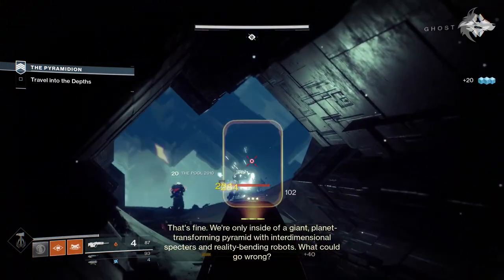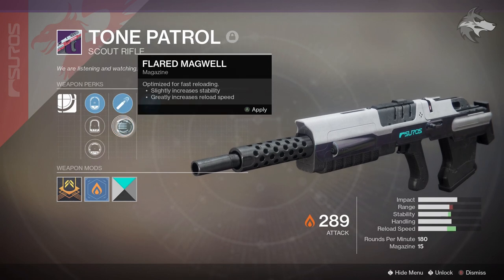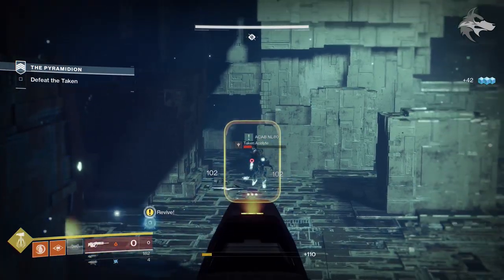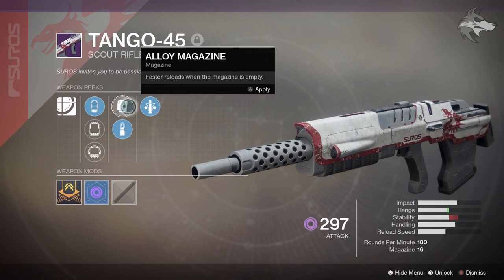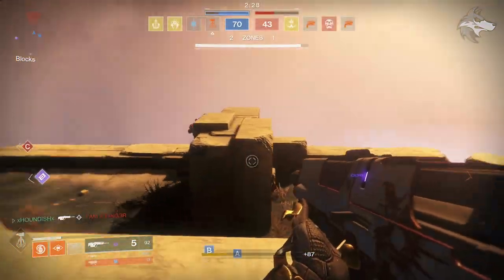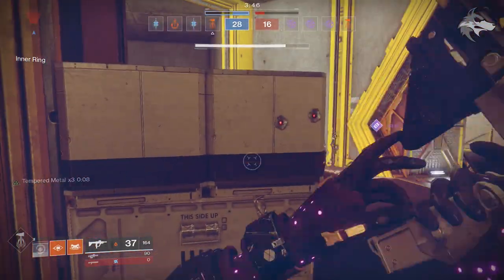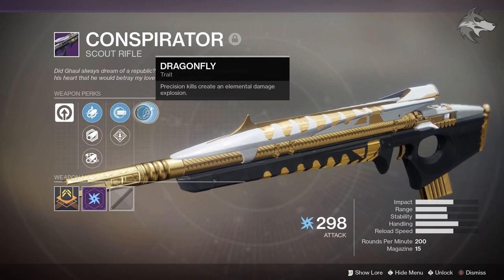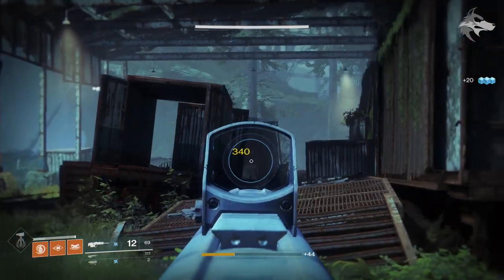Destiny 2 | Top 5 Scout Rifles for Any Activity! (Best Scout Rifles Guide)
Destiny 2 - Best Scout Rifles for PvE / PvP! The Best Kinetic & Energy Scouts you can use in any Activity (Destiny 2 Best Weapons Guide)
▻Best Auto Rifles in Destiny 2

(MUSIC CREDITS)
Outro : Lensko - Circles
Lensko - Let's Go
Veorra - Home
Dyalla - Beachside